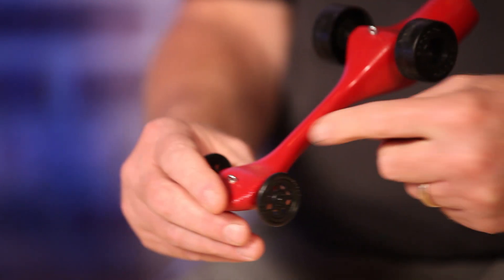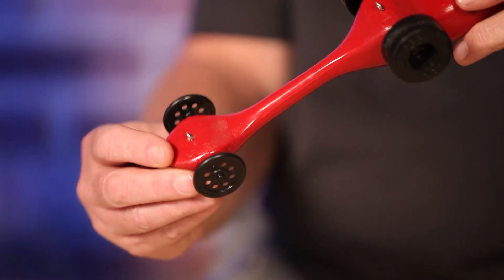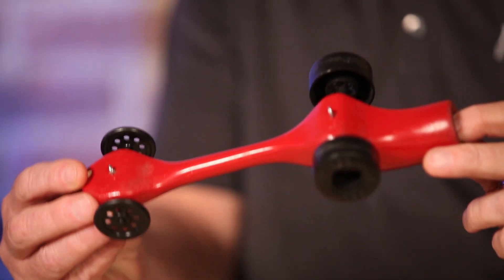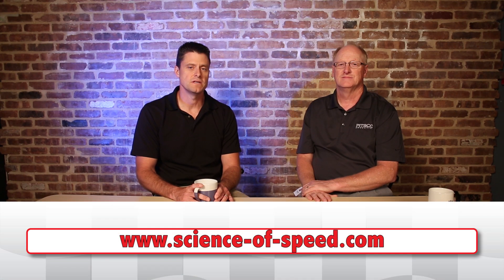The Science of Speed: What is CO2 Racing?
The first in a three part series, Dan and Ray explain the what when it comes to the basics of CO2 racing. for more information and products.